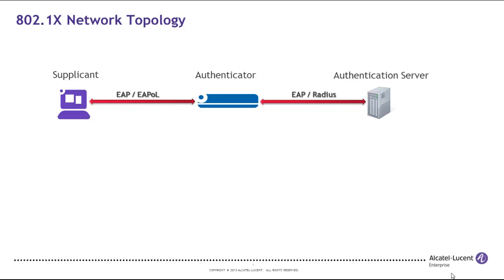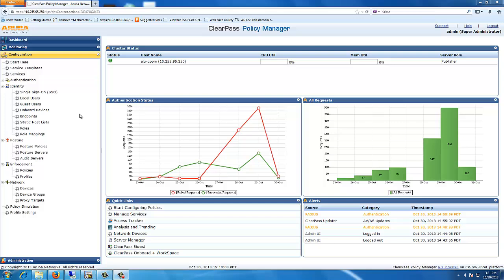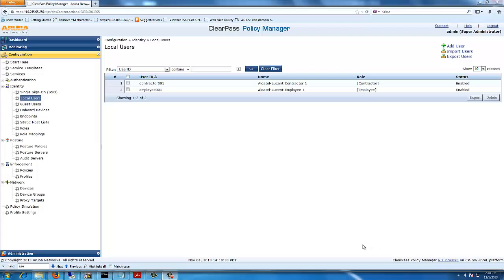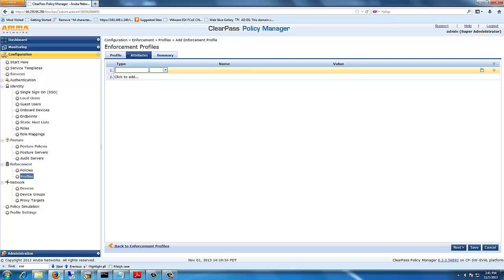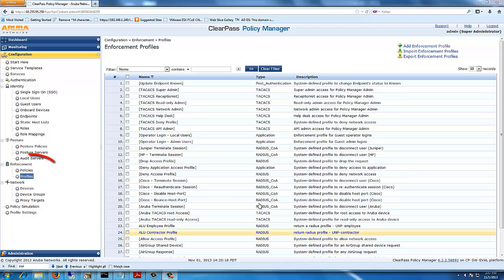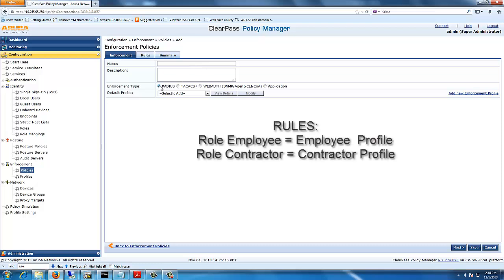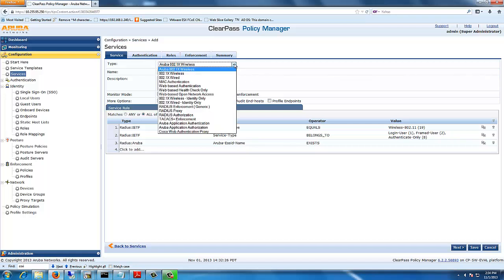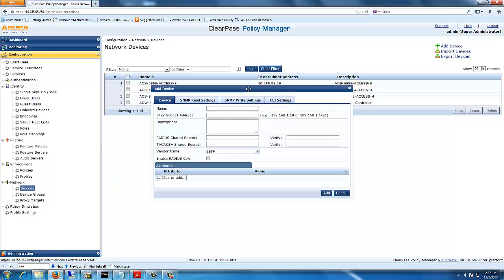How to configure a secure network using Access Guardian and ClearPass Policy Manager Part 1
How to configure a secure network using 802.1X Authentication with Alcatel-Lucent Access Guardian and ClearPass Policy Manager